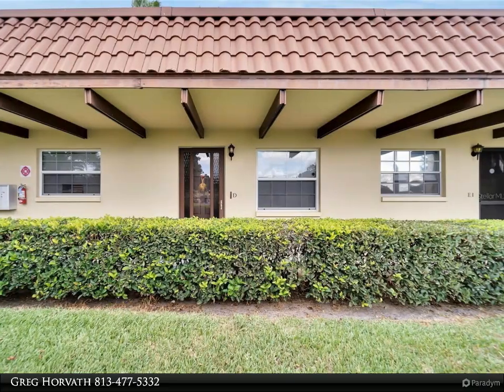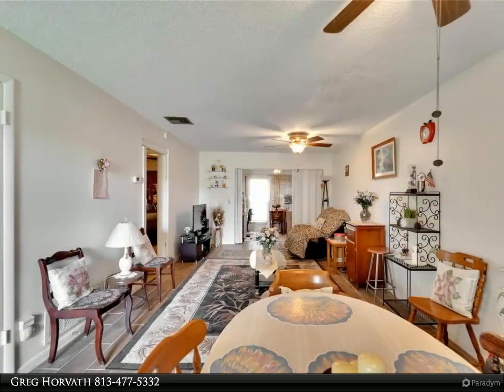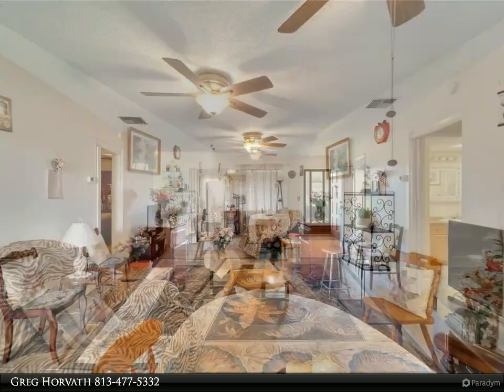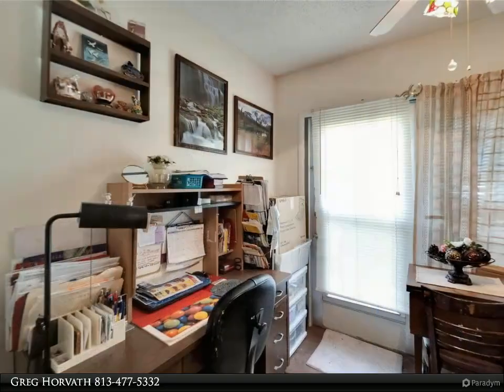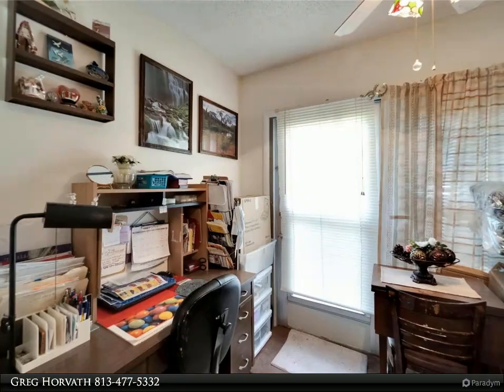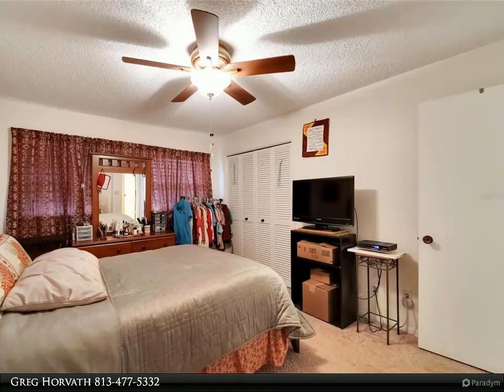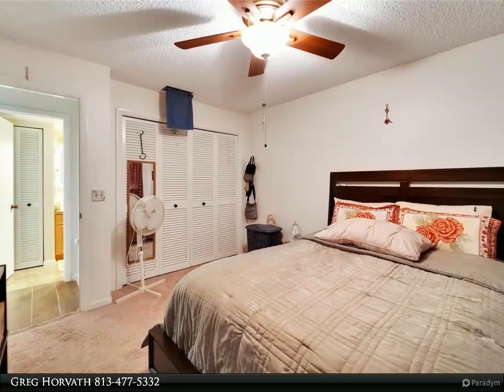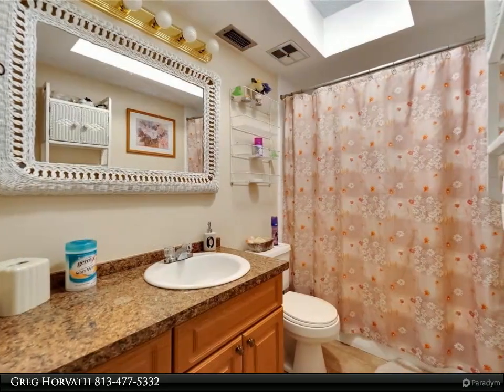Homes for Sale - 1701 PINEHURST ROAD 34D, DUNEDIN, FL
$160,000, 1 bed, 1.00 bath, 645 SF, MLS# T3448666

Welcome home to Pinehurst Village, the maintenance free 55+ community is in the heart of Dunedin. This 654 square foot one bedroom, one bathroom villa has a spacious floorplan. Over the years the owner has added some nice touches. Tile has been added throughout the living room, dining room and den. Interior accordion doors haven been installed for privacy. This unit also comes with an assigned parking spot under the carport. Guest parking for visitors are also available. Pinehurst Village offers a heated pool, EV charging stations, social activities, shuffleboard, a community park with gas grills and picnic tables. Pinehurst Village is located close to all that Dunedin has to offer. Starting with the cute downtown, Dunedin Marina and Dunedin Fine Arts Center (DFAC). Your only a few miles to the Dunedin Causeway & Honeymoon Island State Park. Pinehurst Village is waiting for you.

1 full bath

Greg Horvath
Align Right Realty